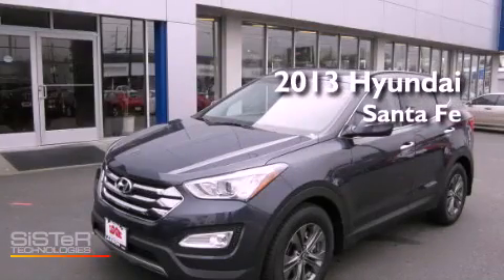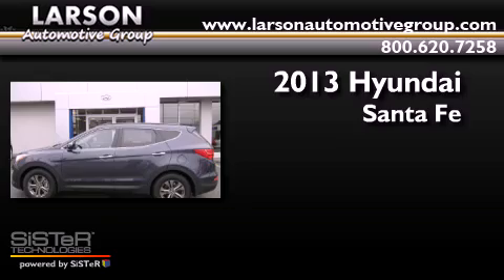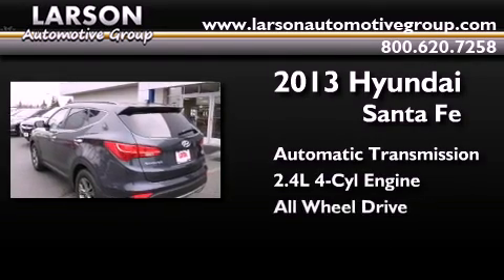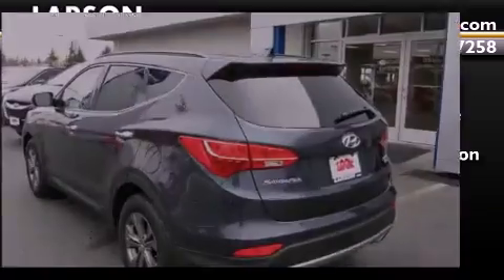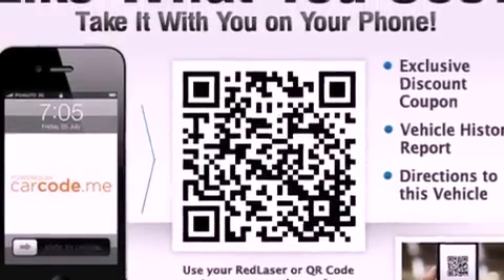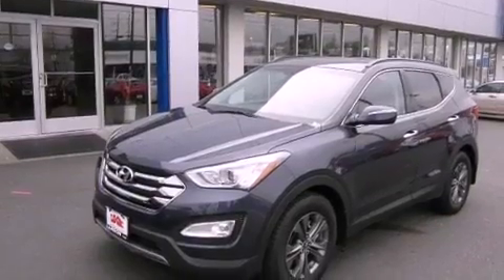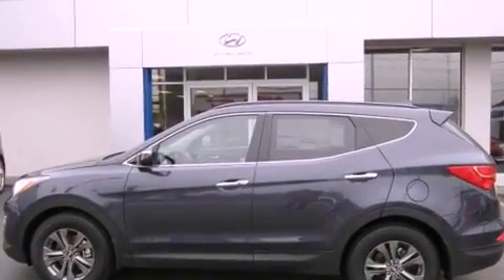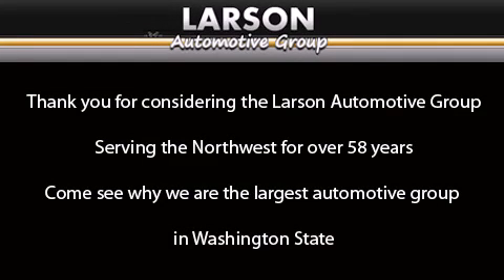2013 Hyundai Santa Fe Puyallup WA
Year : 2013

 Make : Hyundai

 Model : Santa Fe

 Engine : 2.4L I4

 Trans . : Automatic

 Exterior : Marlin Blue

 Miles : 25

 Interior : Gray

 Stock : 028493

 2001 N Meridian

 2013 Hyundai Santa Fe Puyallup WA